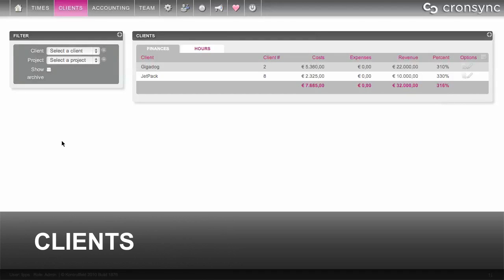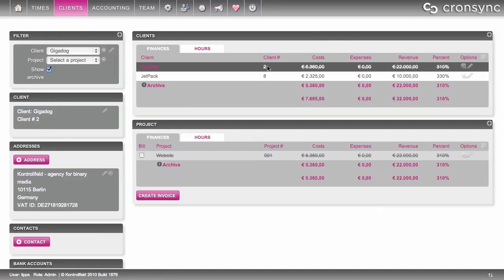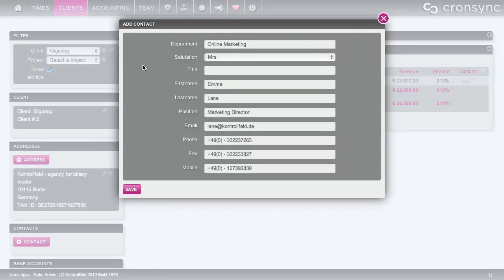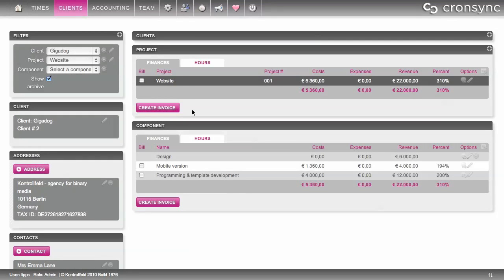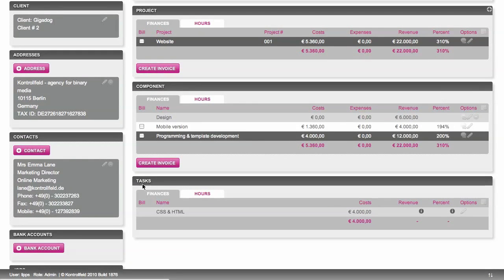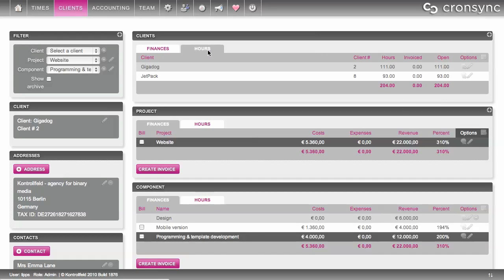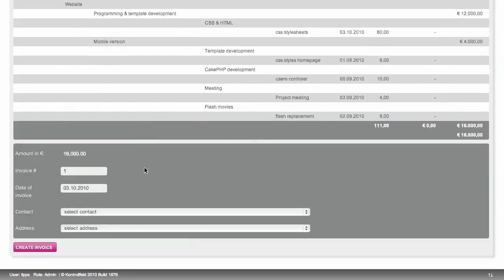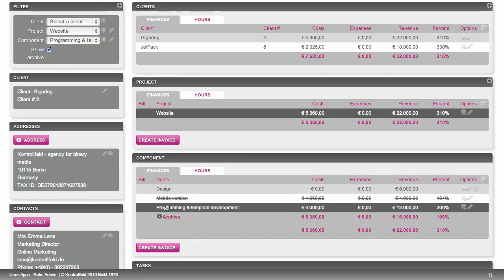cronsync time tracking tutorial: clients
cronsync is a smart, scalable time tracking and billing web application.
This tutorial is about rights and access management for single projects or customers.

Flexible time tracking settings, easily adjustable to your company's and clients' needs. Supports time tracking and invoicing on a time and material or on a flatrate basis.